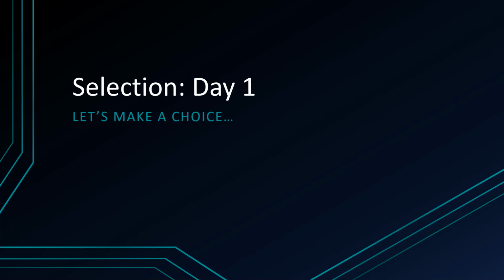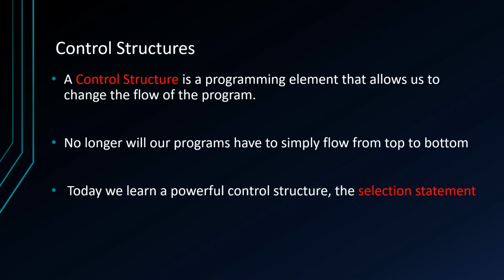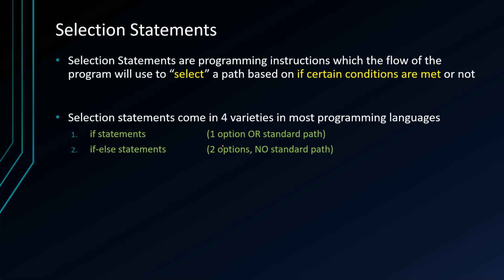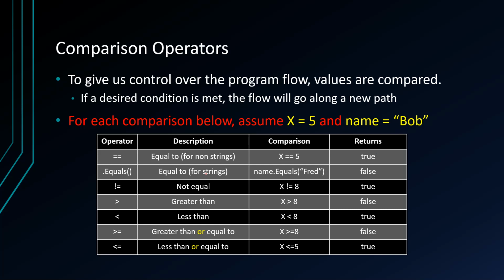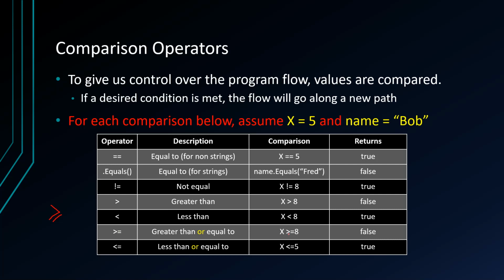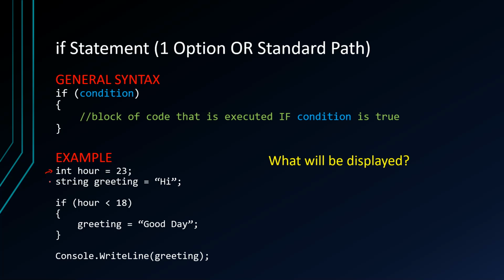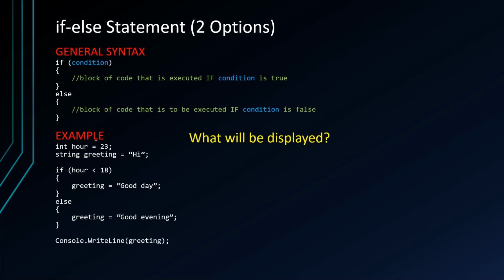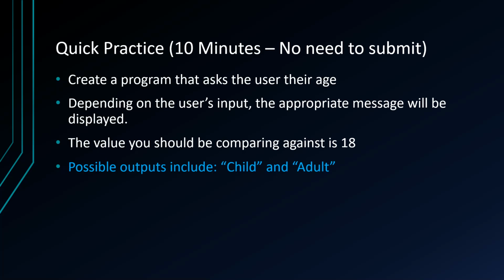ICS3 - 4.1 Simple Selection